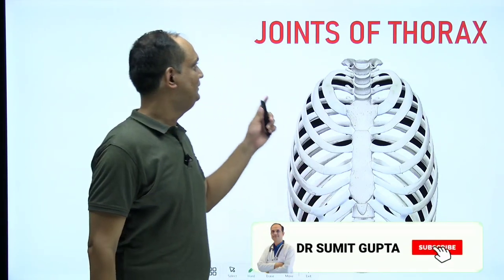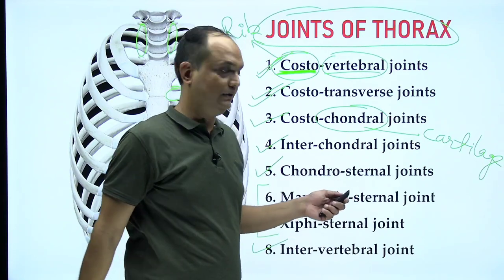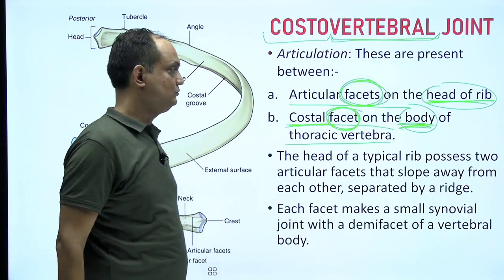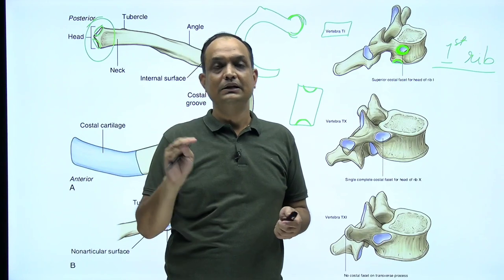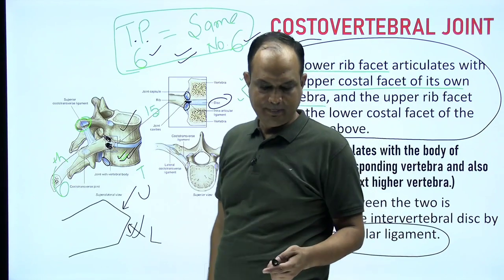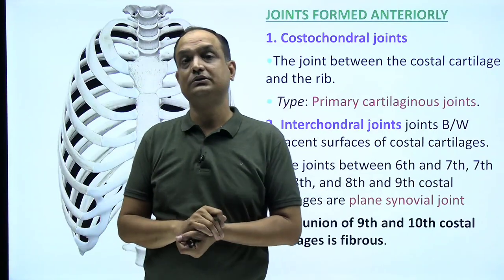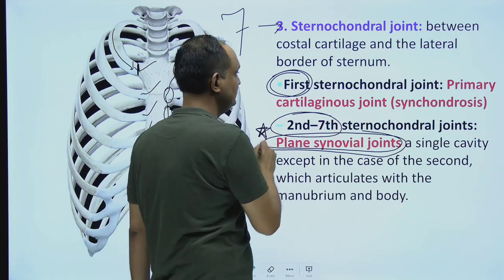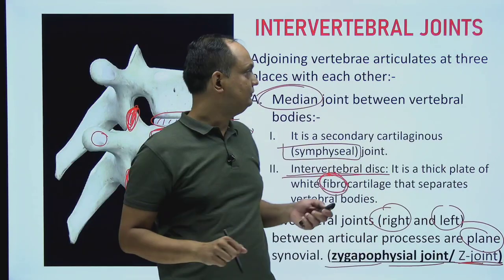JOINTS OF THORAX : ANATOMY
Type of joints formed by first rib?
Name the joints of thorax?
What are the examples of primary cartilaginous joint of thorax?
How the first costovertebral joint is different from a typical costovertebral joint ?
1. Costo-vertebral joints
2. Costo-transverse joints
3. Costo-chondral joints
4. Inter-chondral joints
5. Chondro-sternal joints
6. Manubrio-sternal joint
7. Xiphi-sternal joint
8. Inter-vertebral joint

The tubercle of a typical rib has two facets. The medial facet, covered with hyaline cartilage, articulates with the tip of the transverse process of its own vertebra at a small synovial joint. The lateral facet (non-articular) gives attachment to the lateral costotransverse ligament.

Source of images and videos:
Gray's anatomy for students, second south asia edition.